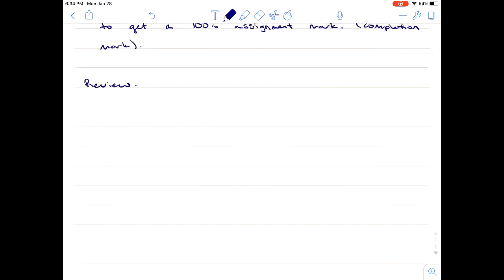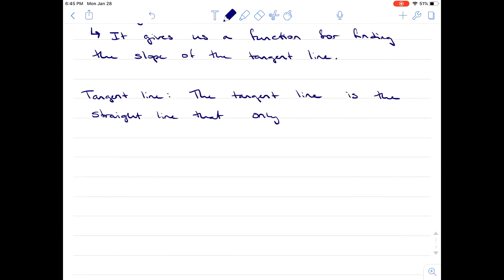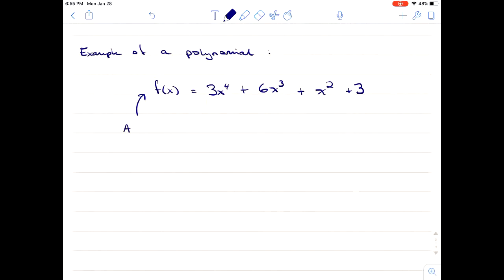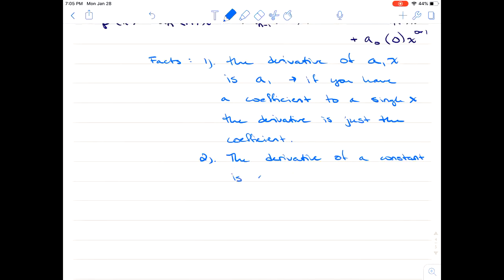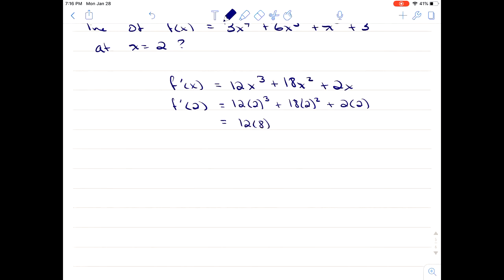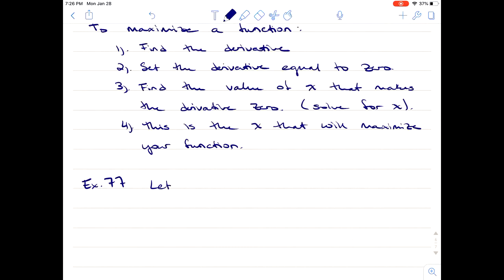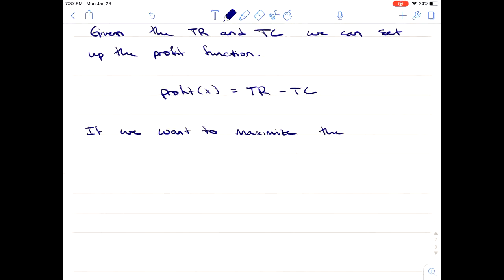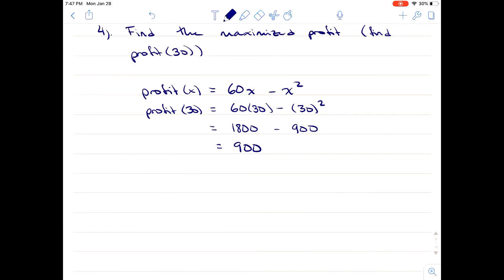Math 114 Jan 28 2019